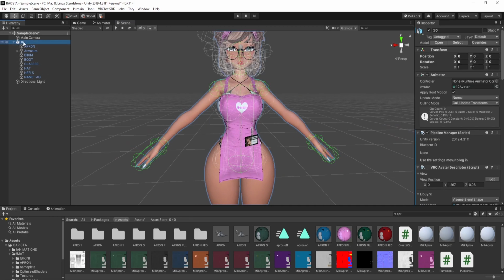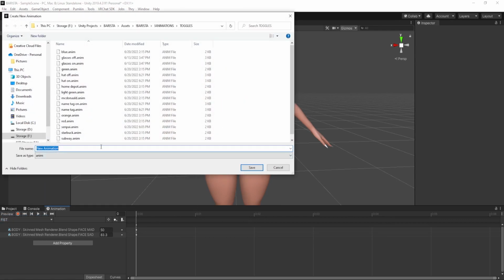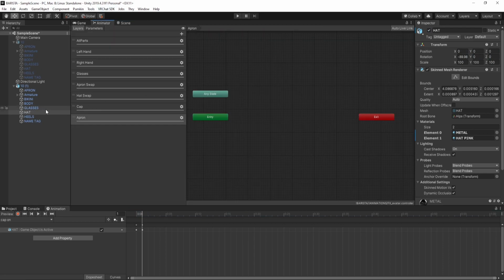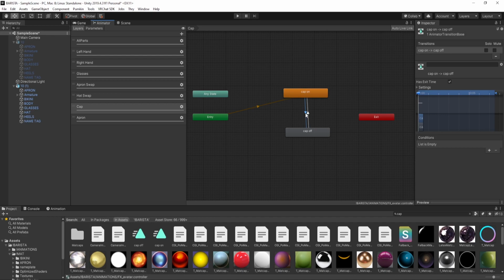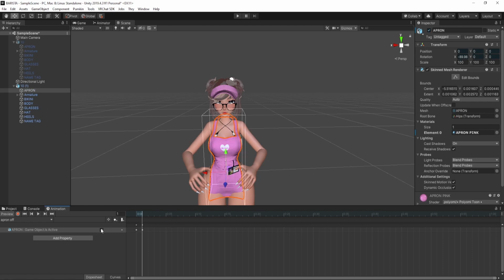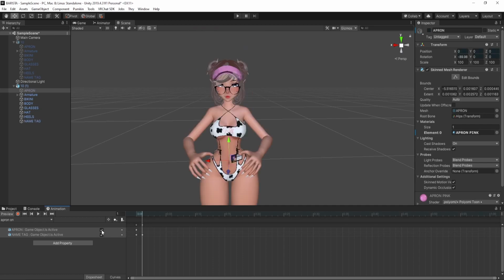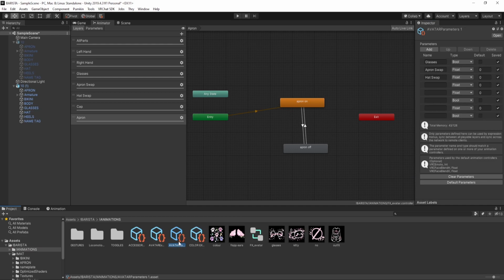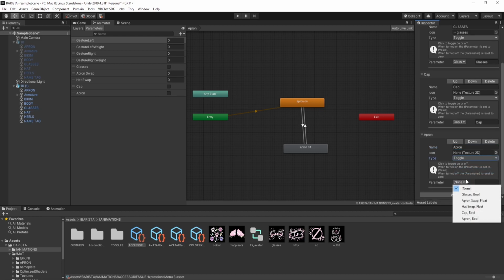VRCHAT TOGGLES: BOOL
How to do toggles for Vrchat avatars!